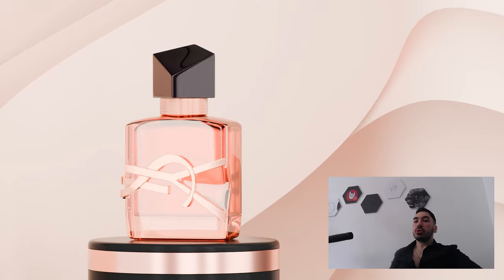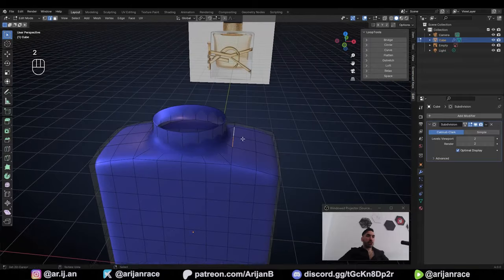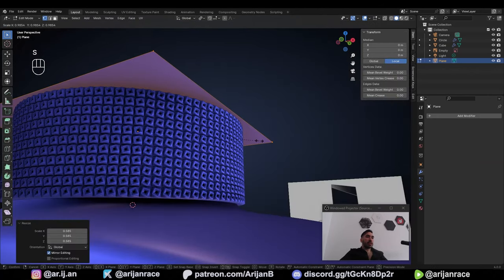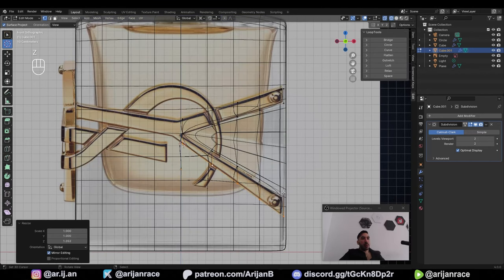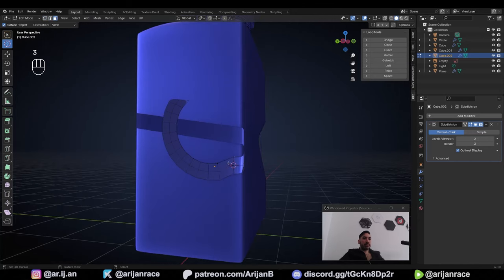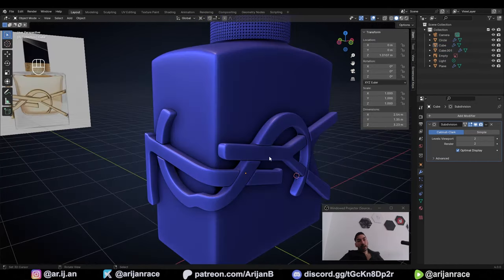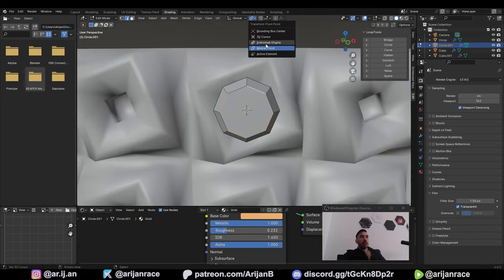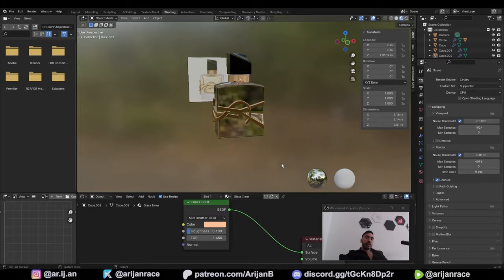How to Visualize Products in Blender like a PRO (Aryan Tutorial)